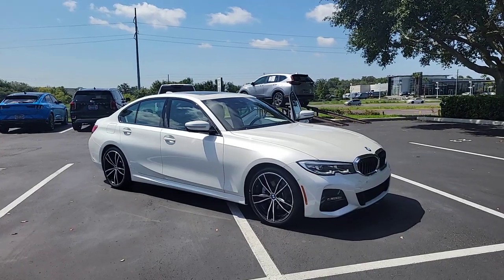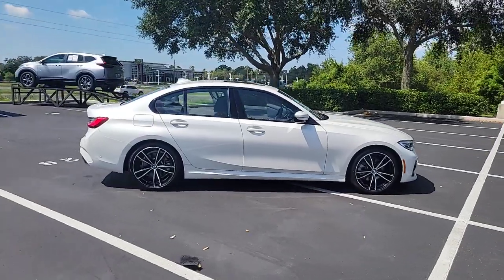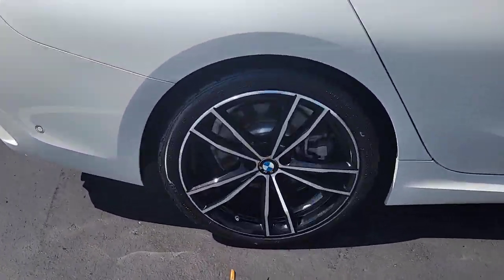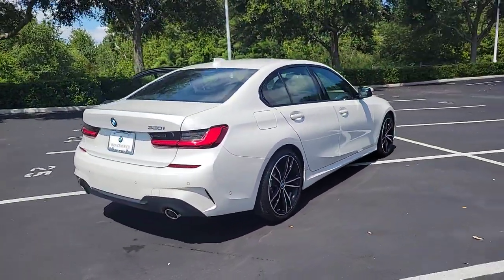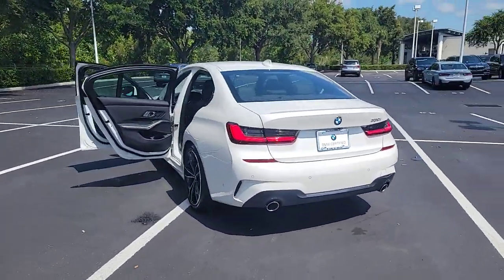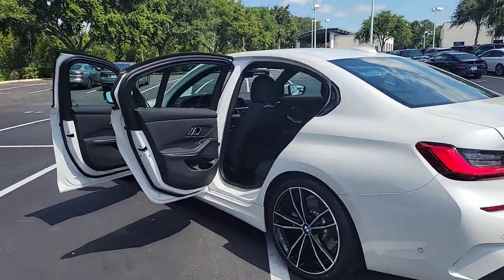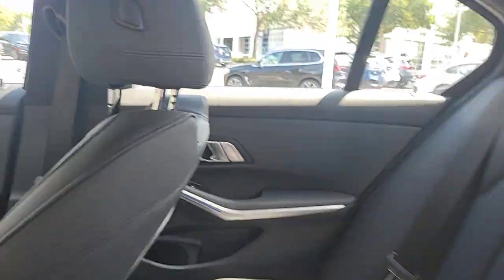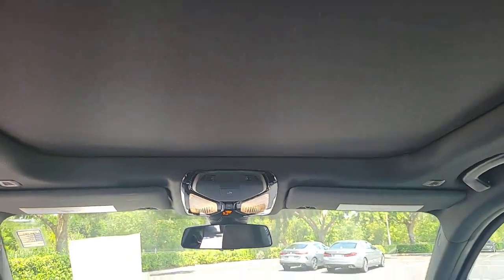2021 BMW 3 Series Lakeland, Plant City, Winter Haven, FL LP6253J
BMW Certified, ONLY 22,887 Miles! FUEL EFFICIENT 36 MPG Hwy/26 MPG City!